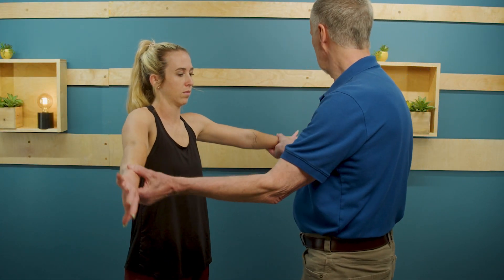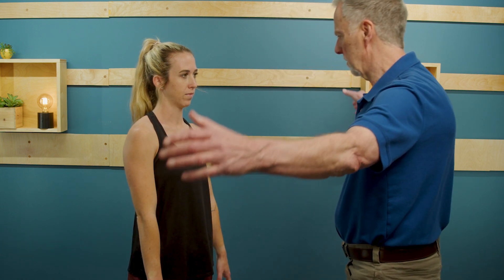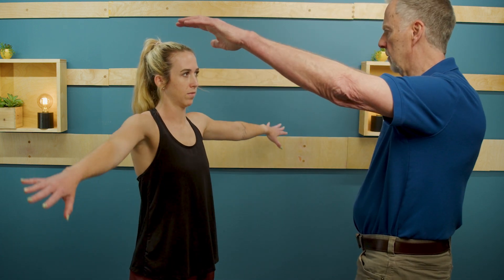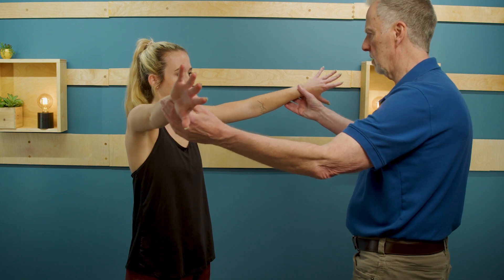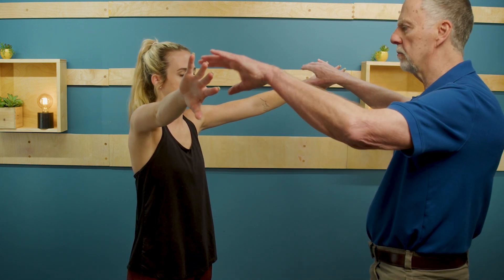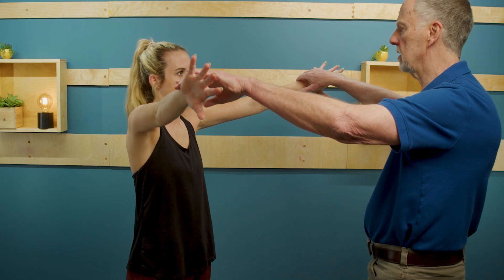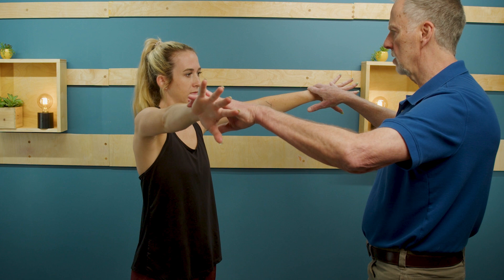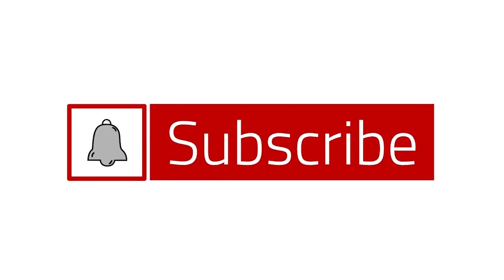In-Depth Tutorial on Manual Resistance Tests for Assessing and Addressing Rotator Cuff Injuries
Rotator cuff injuries are prevalent, often resulting from overuse, trauma, or age-related degeneration. These injuries can lead to pain, weakness, and a decreased range of motion in the shoulder joint. The rotator cuff comprises four key muscles—supraspinatus, infraspinatus, subscapularis, and teres minor—working in unison to stabilize and facilitate shoulder movement. When these muscles are compromised, whether due to inflammation, tears, or impingement, it is crucial to diagnose the specific issue for effective rehabilitation.

Manual resistance tests serve as invaluable tools in the assessment of rotator cuff injuries. By applying controlled resistance against specific movements, practitioners can gauge the strength, pain response, and overall functionality of each rotator cuff muscle. For instance, the supraspinatus test involves resisted abduction, helping identify issues related to shoulder abduction strength. Similarly, the subscapularis and infraspinatus tests assess medial and lateral rotation strength, respectively. These manual resistance tests not only aid in pinpointing the affected muscle but also provide insights into the nature of the injury—whether it be tendinopathy, impingement, or muscular weakness. Integrating manual resistance testing into the diagnostic process enhances the precision of injury identification, allowing for targeted and tailored rehabilitation strategies to promote optimal recovery and restore full shoulder function.

Bob McAtee, LMT, BCTMB, CSCS, is a renowned massage therapist and teacher at the NAT Global Campus.

With a career spanning over four decades, Bob specializes in sports and orthopedic massage therapy. Alongside his massage practice, he shares his knowledge and expertise through teaching. As an author of two bestselling books, Bob's teachings provide valuable insights into injury care, facilitated stretching, and more. His dedication to educating aspiring massage therapists has made him a respected figure in the industry.

Bob's teachings at NAT Global Campus empower students to deliver exceptional care, enhance athletic performance, and contribute to the field of sports massage therapy.

00:00 Supraspinatus Assessment
02:19 Subscapularis Assessment
03:16 Infraspinatus Assessment